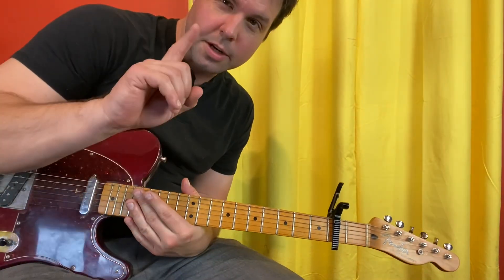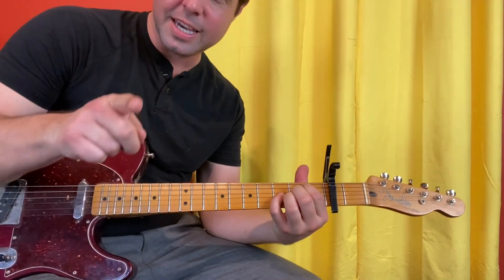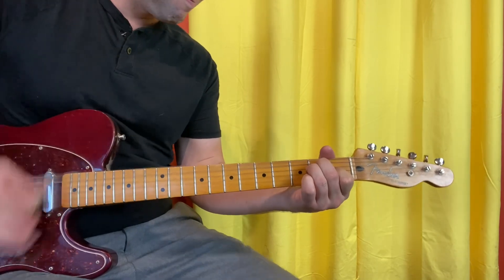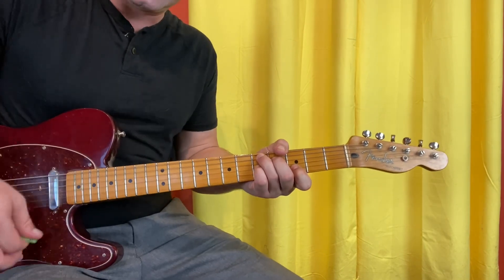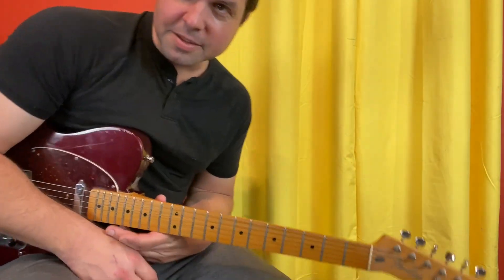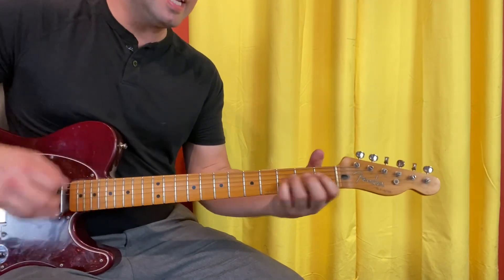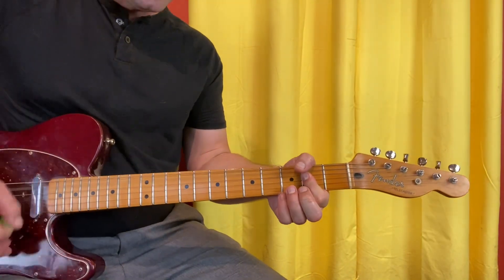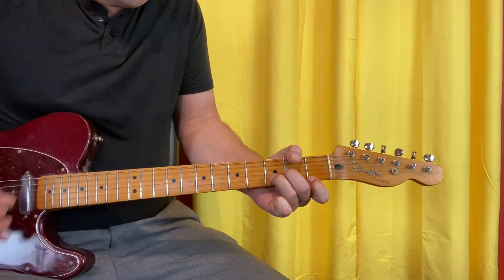Guitar Lesson: How To Play Christmas All Over Again by Tom Petty & the Heartbreakers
I love a good synchronicity. My family has a tradition of watching a Christmas movie every single day in December leading up to the big day. And would you believe it, the very day I was figuring out how to play this song we watched Home Alone 2, which of course has Tom Petty's Christmas All Over Again in the soundtrack. So I guess us learning how to play it is meant to be!

Get my hand-made-figured-out-by-ear tab for this (and all my videos - just like if you were my student!)